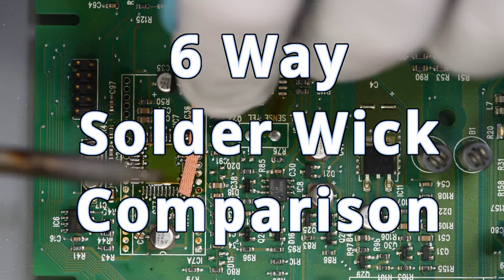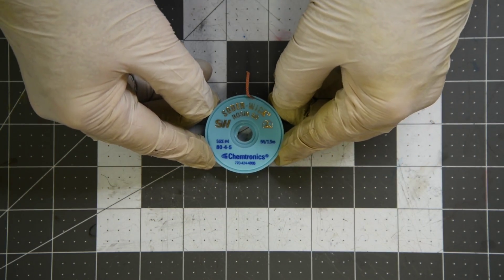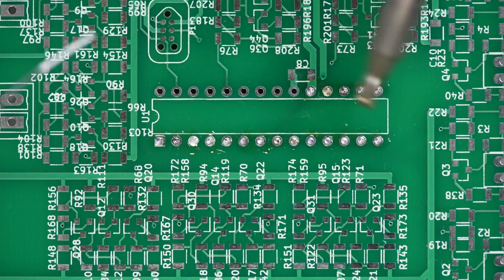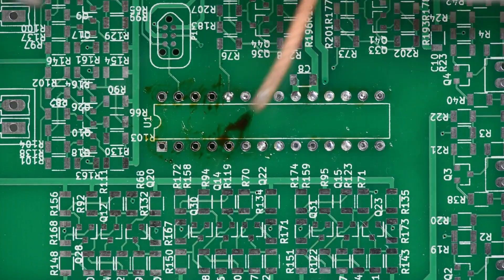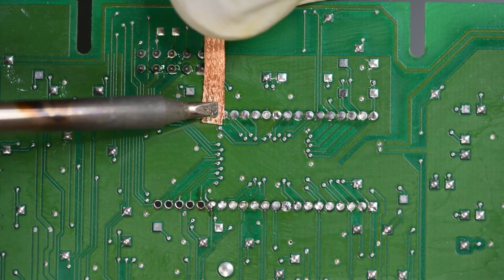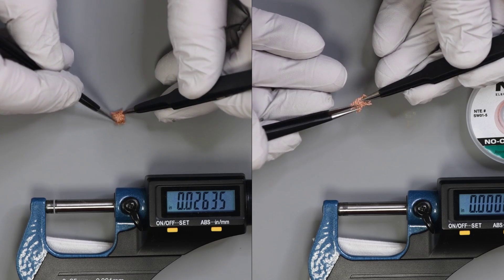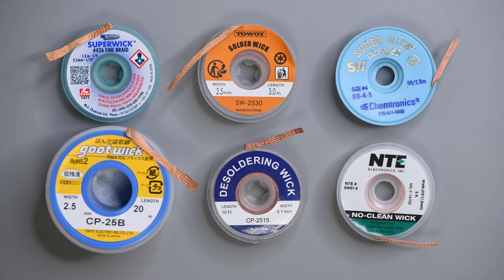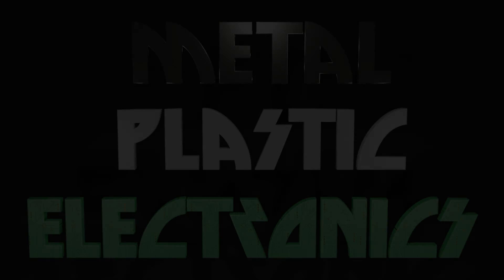Wick Vs Wick – Desolder Braid Comparison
Wondering if there really is any difference between solder wicks.  I decided to do a comparison of a few.  Turns out there are differences and enough for me to have a favorite.

Items covered:
Lesnow CP-2515
MG Chemicals #426
NTE SW01-5
Chemtronics 80-4-5
TOWOT SW-2530
goot wick CP-25B

00:00  Intro
00:35  The Contestants
03:13  The Test
07:18  Wire size
09:60  Final Thoughts